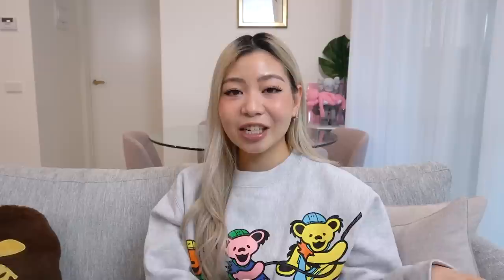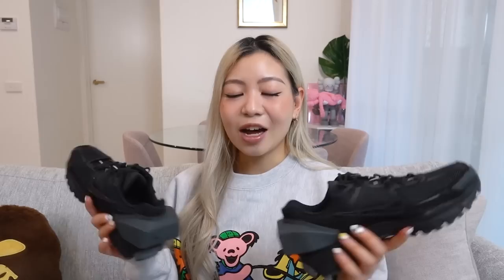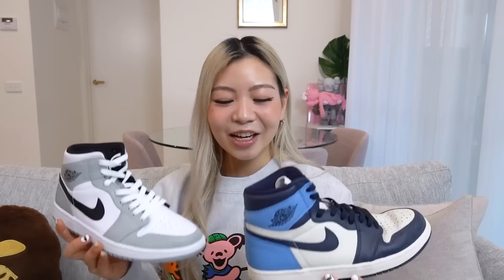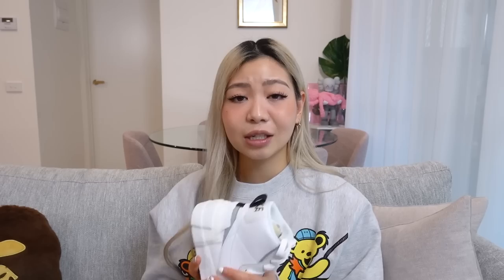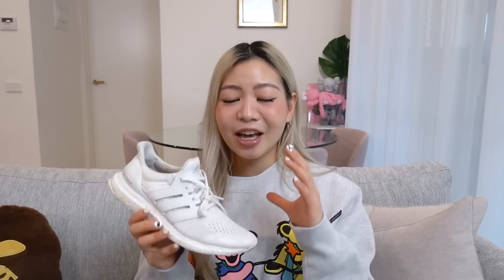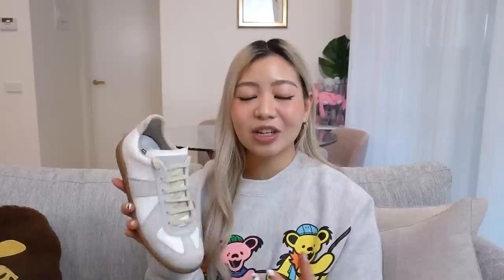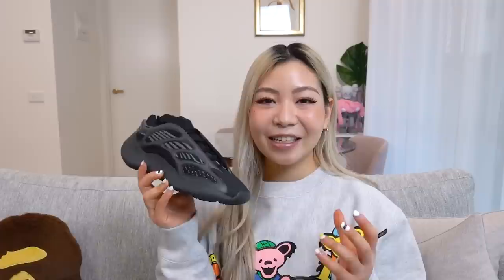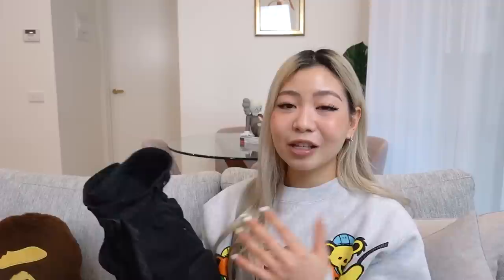My Actual (Lowkey Hype) Sneaker Rotation + Farfetch Pickups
Check out my go-to, underrated sneakers that I wear on a regular basis. I also picked up some new sneakers from Farfetch to add to my rotation!